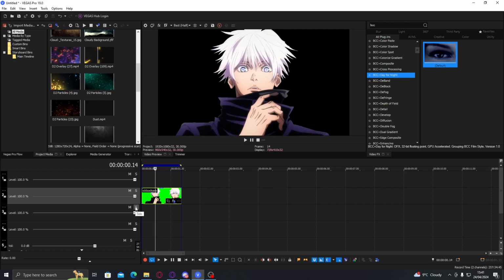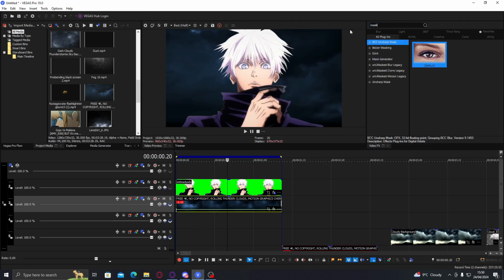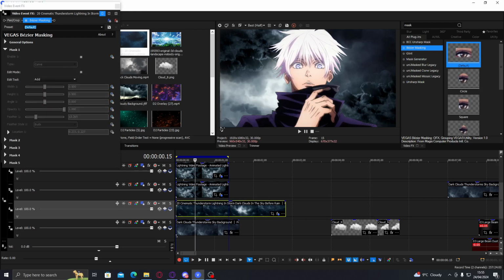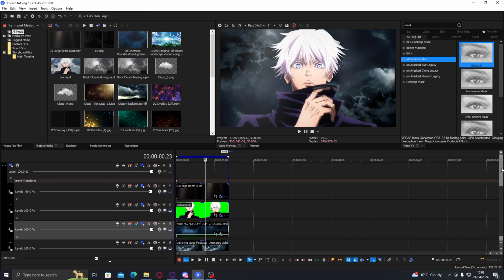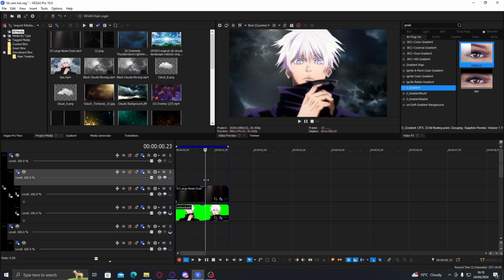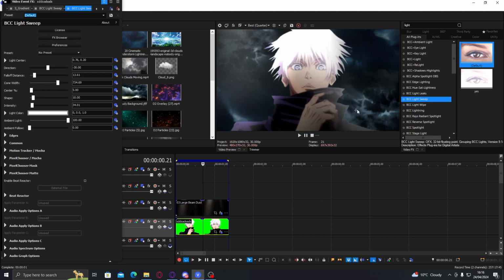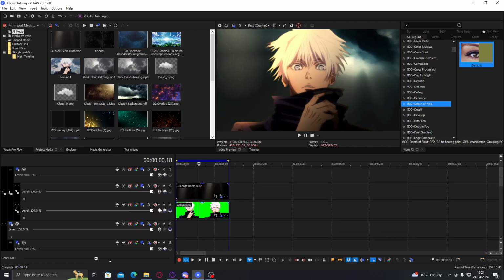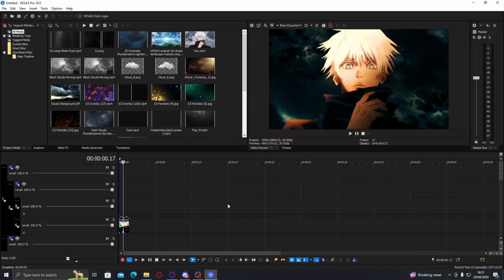Compositing Like Gojo Tutorial Sony Vegas Pro